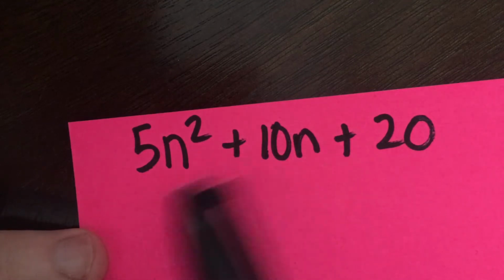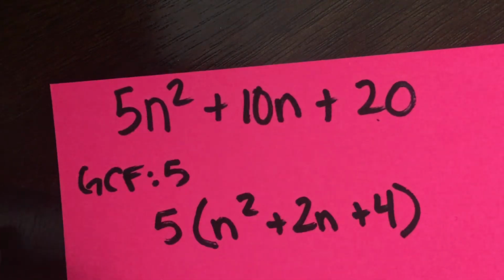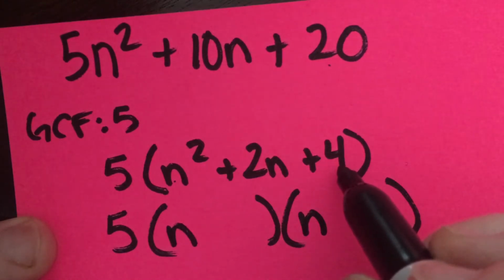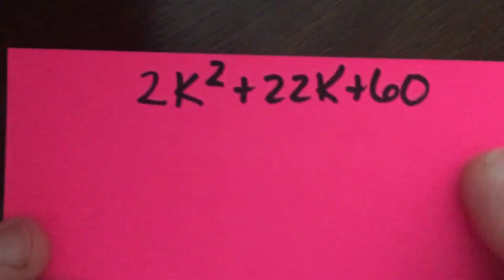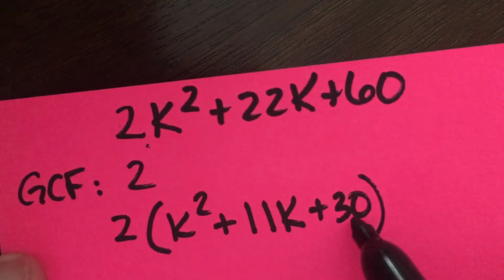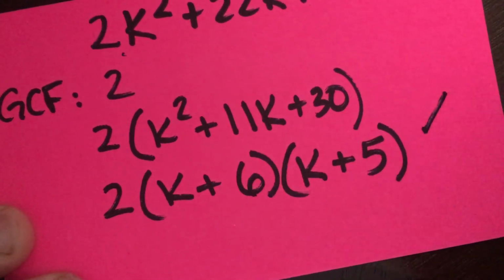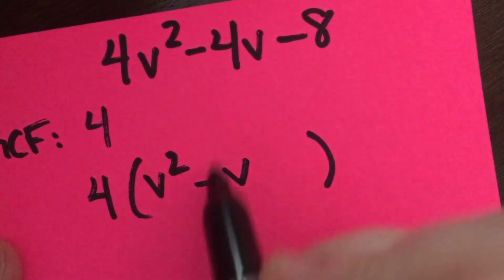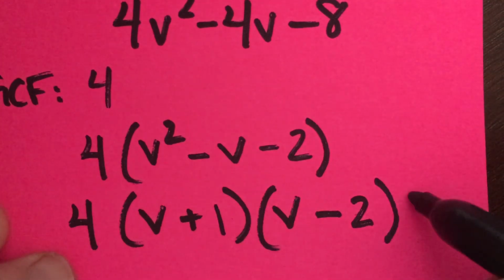GCF For Trinomial Factoring Math Short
Hi FWSU Students!  I hope you all are well :). Here is a math short about how to apply the GCF to a trinomial before fully factoring the trinomial.  Enjoy!